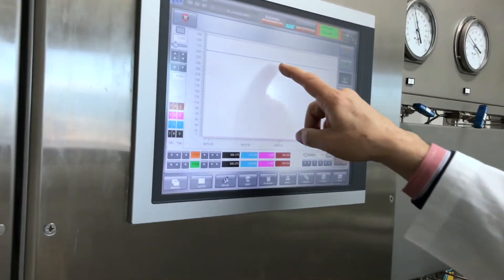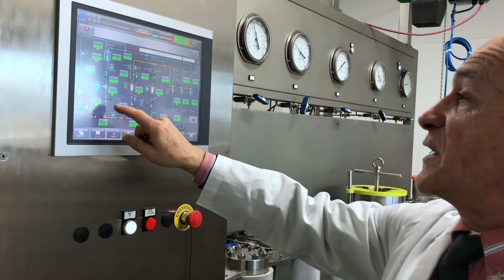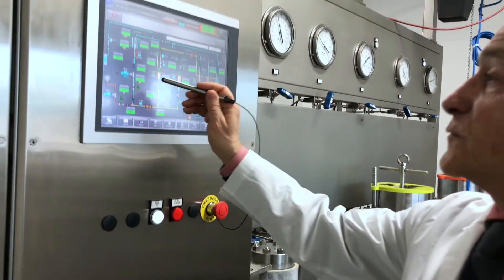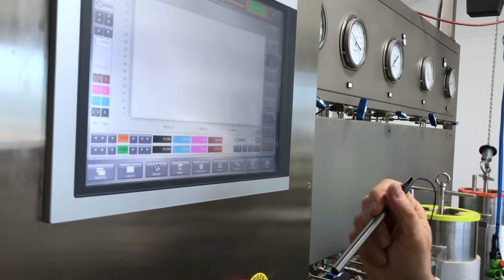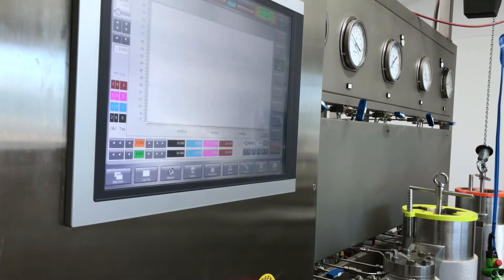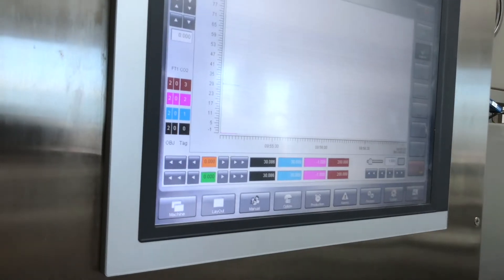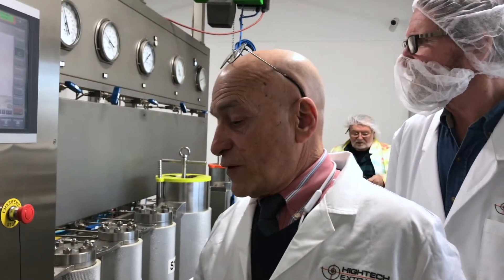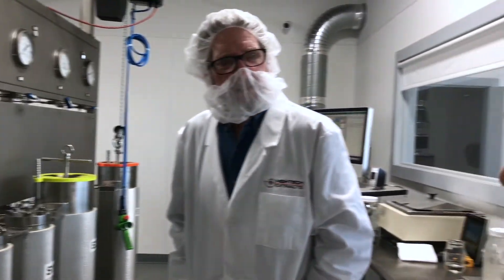HIGHTECH Extracts Dual P-7 SCFN Extractor - Supercritical CO2 Process & Extraction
HIGHTECH President, Paul Gelardi, walks local Maine grower, Gordon Merrick, through the SCFN Extraction System process, from flower to full-spectrum extract.